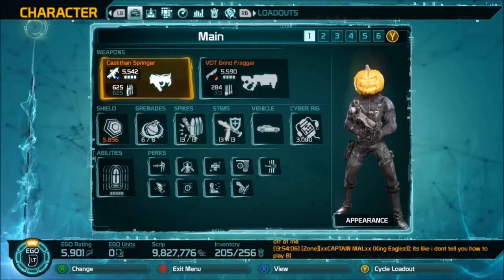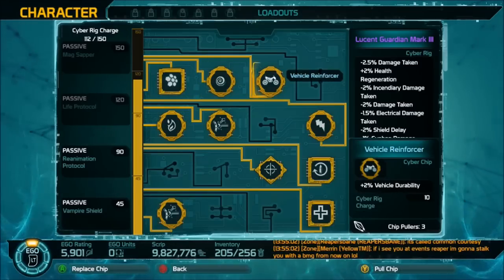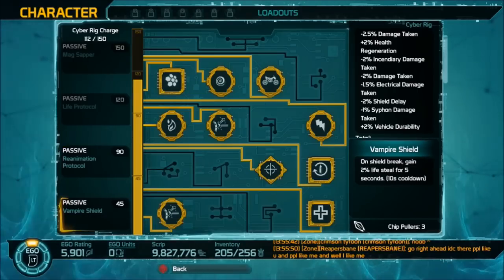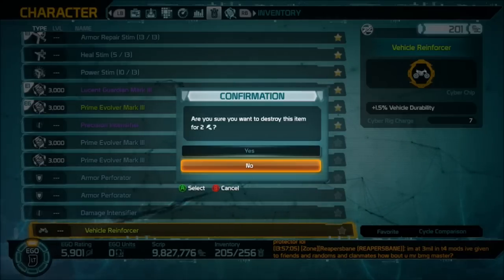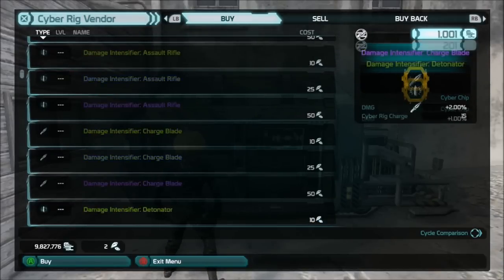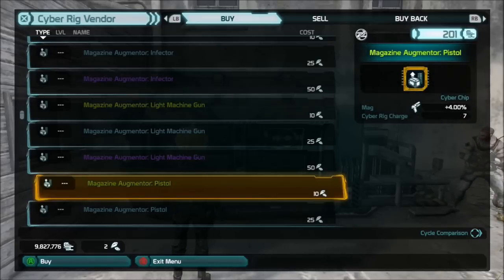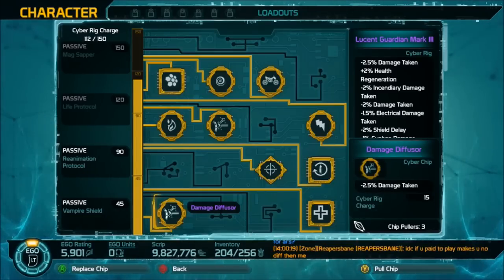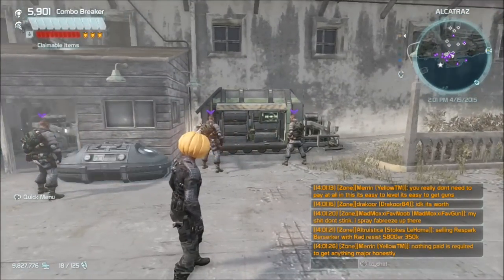Defiance 101 - How to Get and Spend Silicon Shards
Title says it all. It's pretty simple.